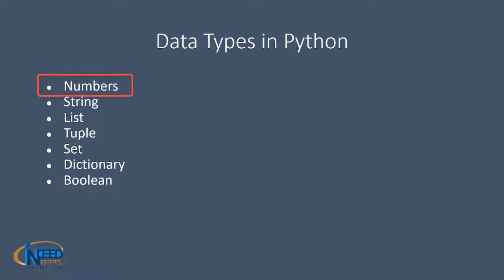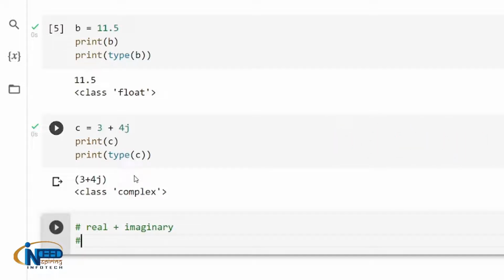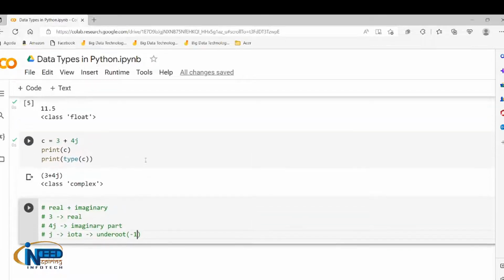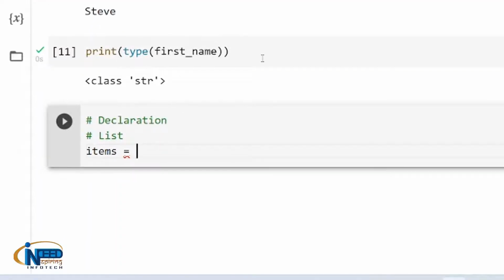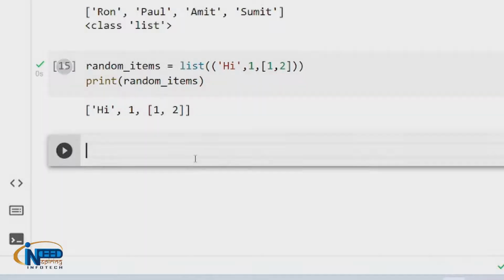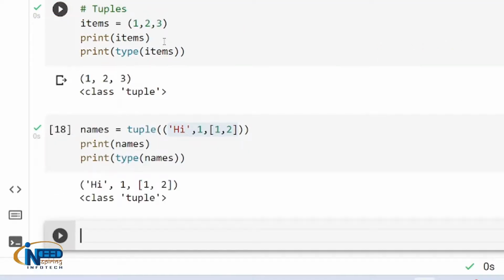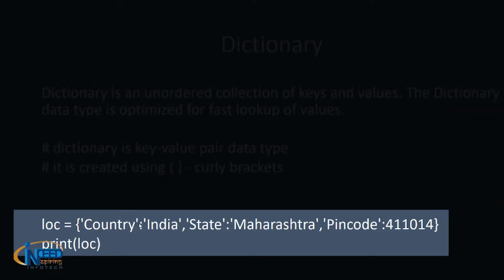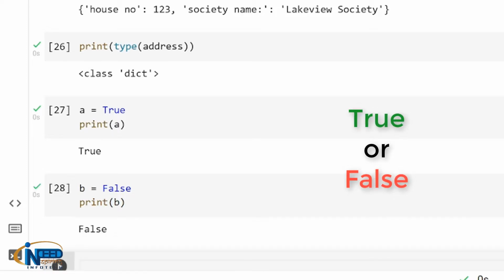Data Types | Python Programming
Hello Everyone,

In this tutorial we will show you what are the Data types and why is it play important role in python programming language. The classification or categorization of data items is referred to as data types. It represents the type of value that specifies which operations can be performed on a given piece of data. Because everything in Python programming is an object, data types are actually classes, and variables are instances (objects) of these classes.